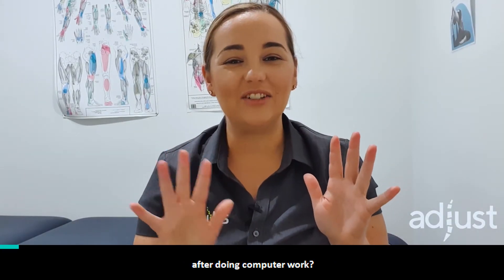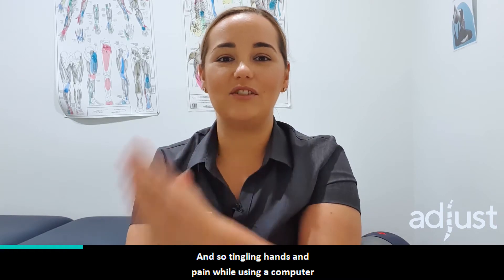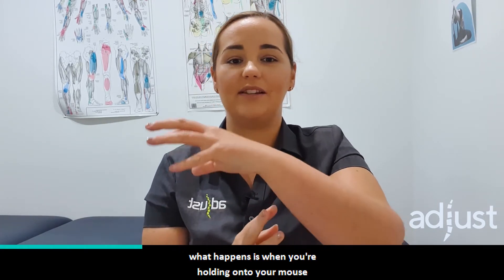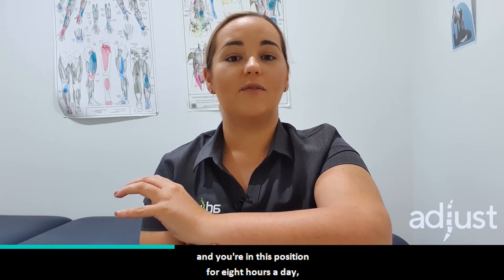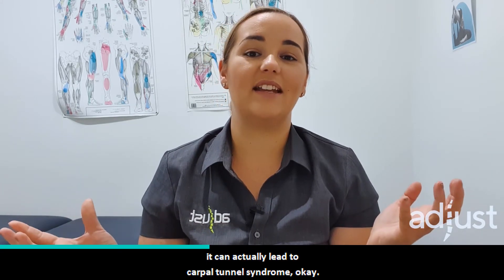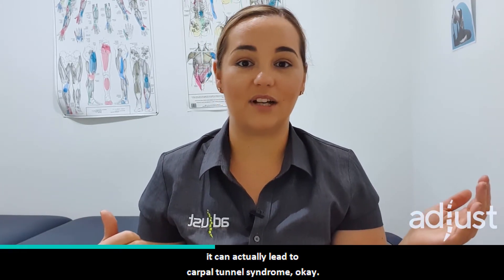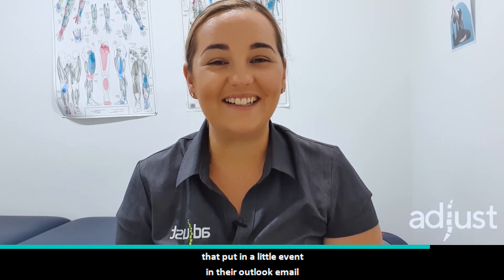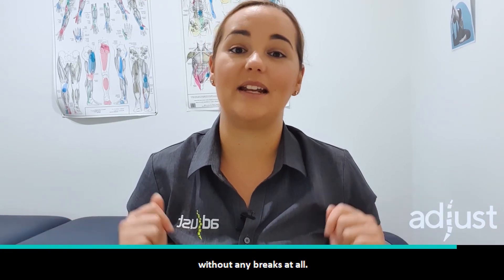My hands tingling after computer work - why?